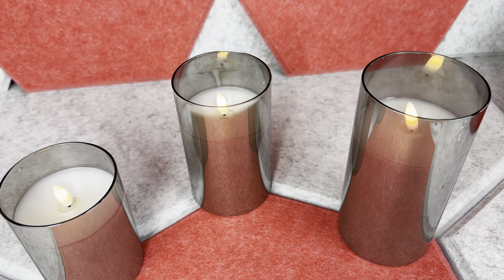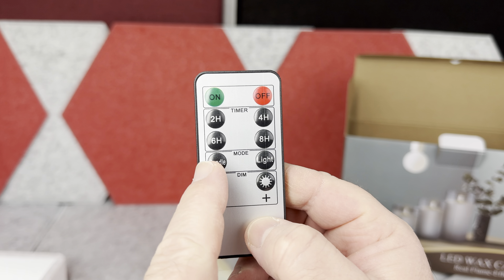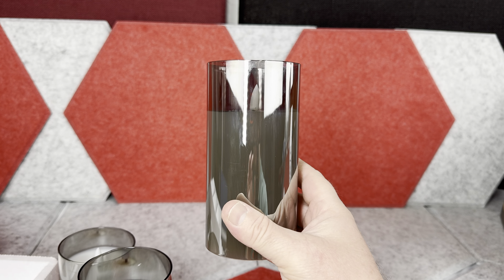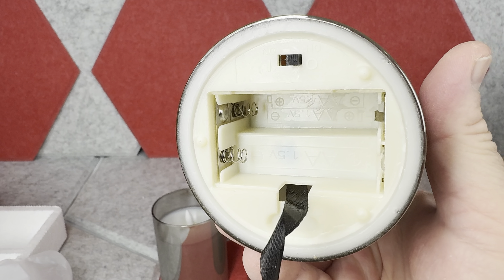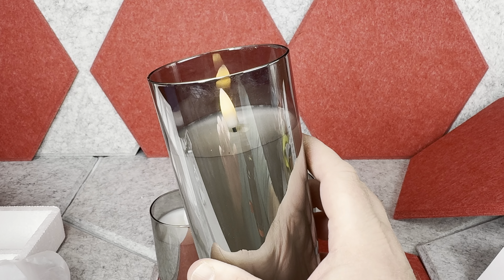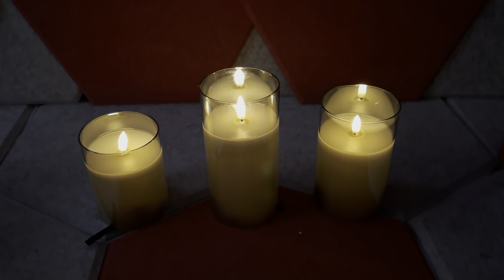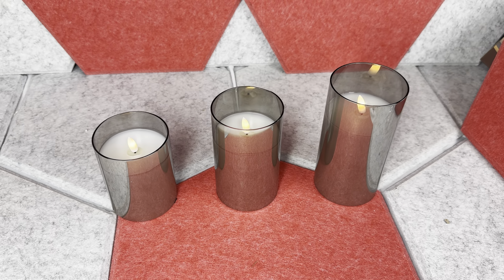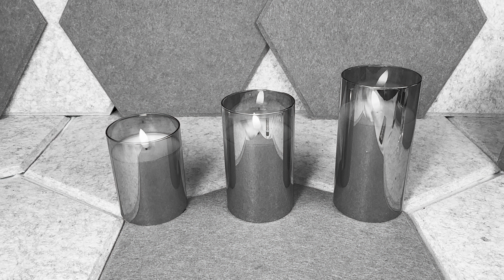LED Fake Remote Controlled Candles Review - Best LED Candle Lights 2024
LED Fake Remote Controlled Candles Review - Best LED Candle Lights 2024 . These Candle Lights Look Very Close to a Real Candle , Specially in The Darker Room and They Even Flicker which Makes The Candle Effect more Realistic . These LED CandlesLook Very Elegant and it's a Beautiful Decor .

LED Candles

These Candles are Made Out of Glass on The Outside , they operate on 3 AA Batteries Each and The Battery Compartment has a String on The bottom which allows to Remove the Batteries on These LED Candles Very Quickly . Once You Turn them On You can Adjust The Brightness of These Fake Candles Plus You can adjust them too , so whether You Want Them to Just have a Steady Light or switch Them to Flickering Candle Mode which is Really Nice You can Do that too . This is a Really Nice Fake Candles Set and They Could be Used for Any Occasion Specially that there is No actual flame so they're safer then Real candles .